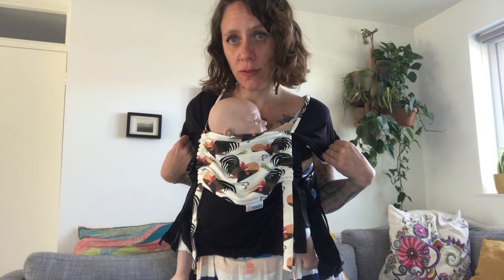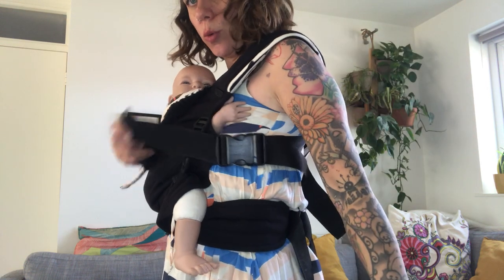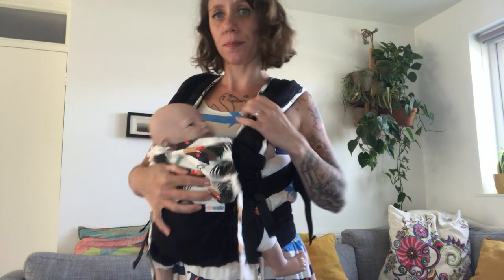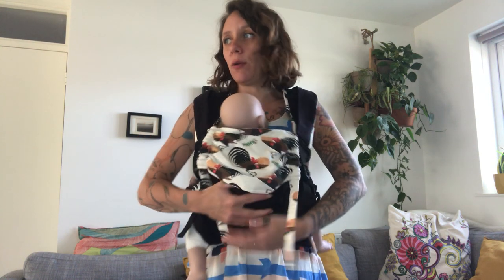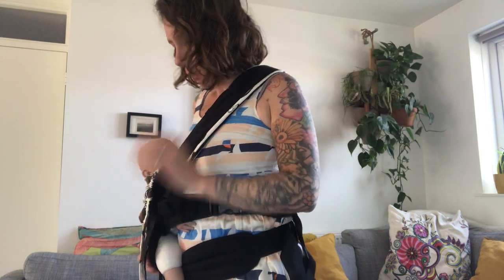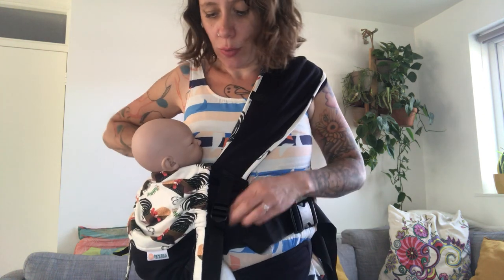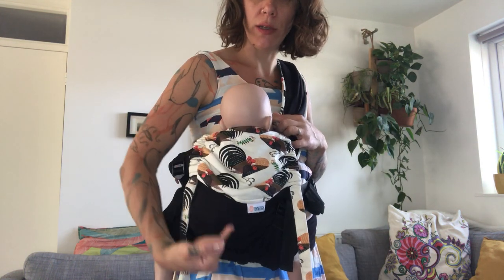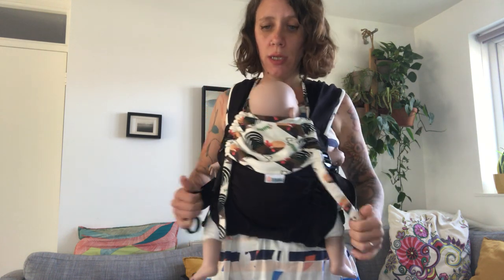Buckle Carrier: Feeding in a Mamaruga Zensling/Zebulo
This method also works for all carriers worn with crossed straps.